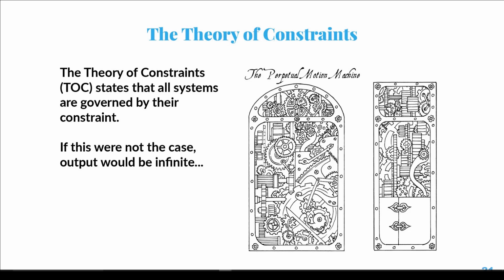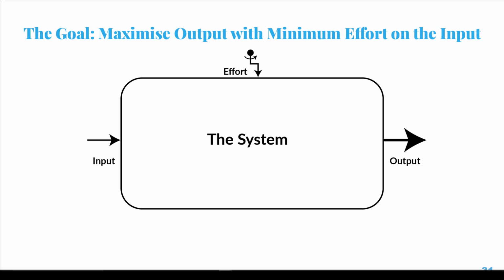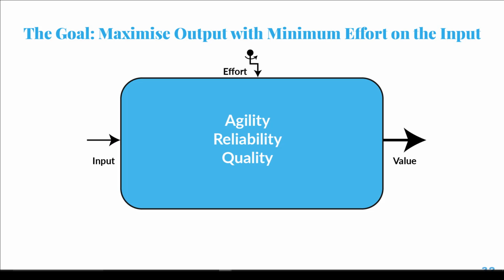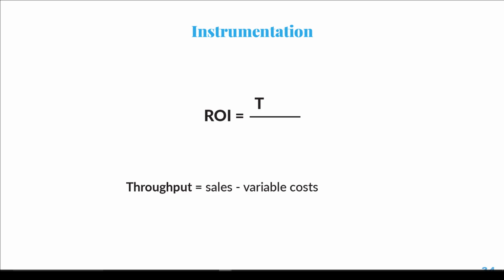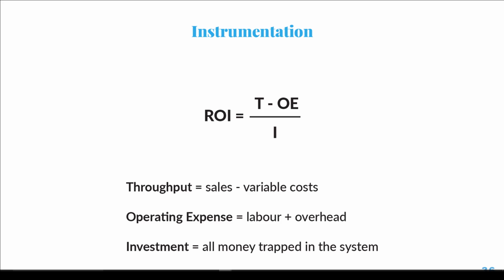The Science of Work | 2. Introducing Theory of Constraints